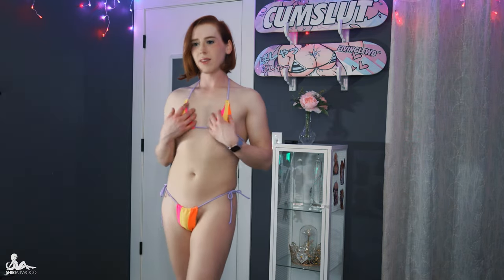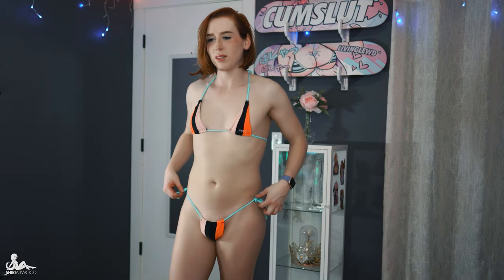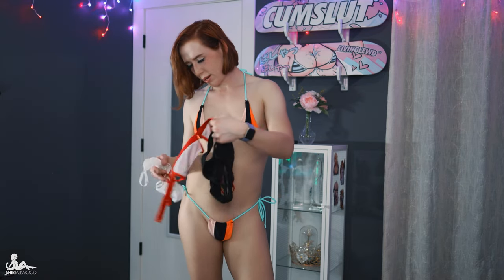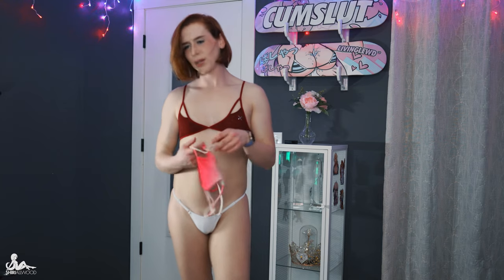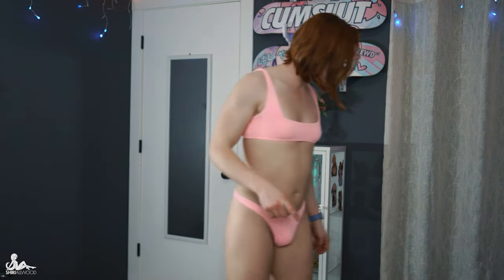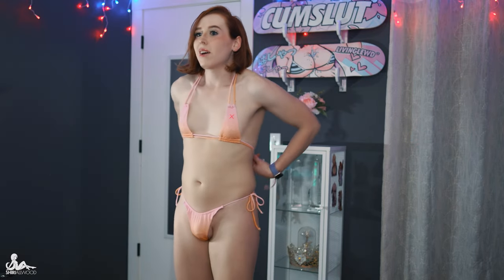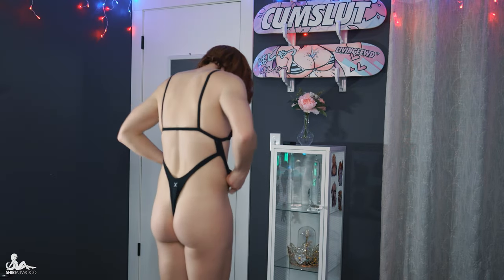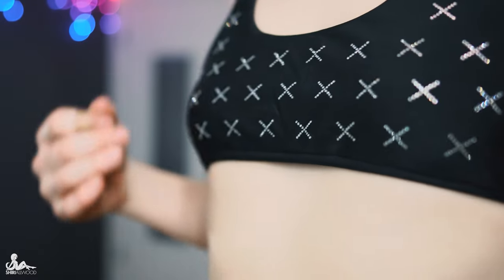Boutine LA Swimwear Try-On Haul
In this episode I try on swim and beach wear from Boutine LA. Brightly colored skimpy bikinis on your favorite mischievous redhead, what's not to love?